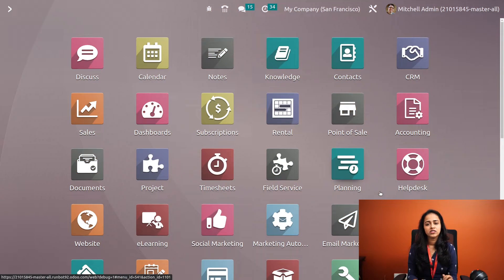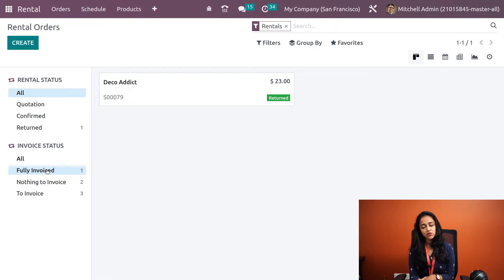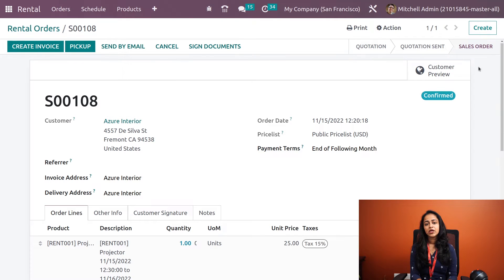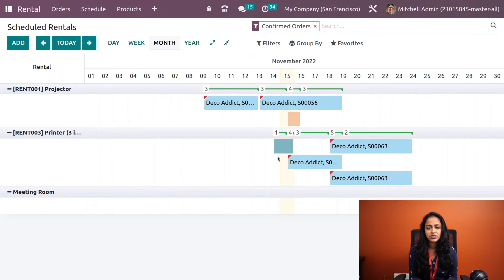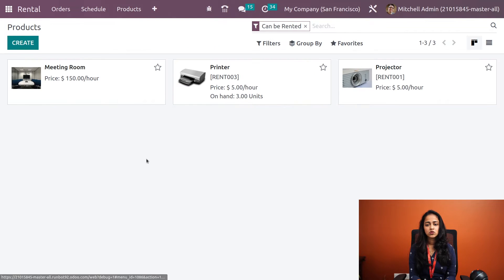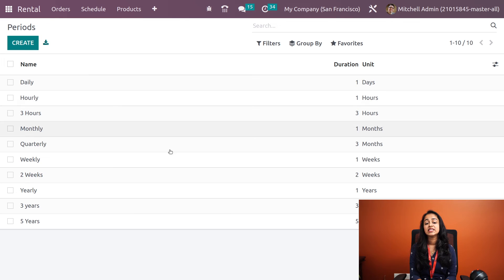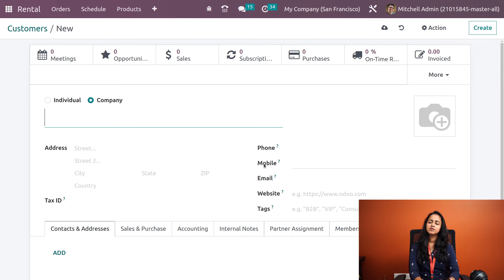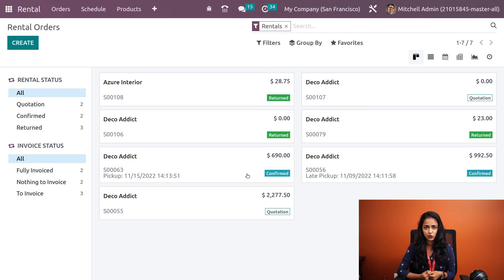Odoo 16 Rental Module | Odoo Functional Stories | Cybrosys - Odoo Gold Partner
The Rental Management system in Odoo 16 works accordingly to meet all your requirements related to rental operations.

The adequate tools available in this module can be used to control the management of rental quotations, generate rental orders, create invoices, and payments, and check the availability of rental products.